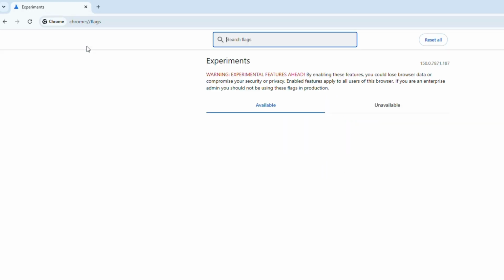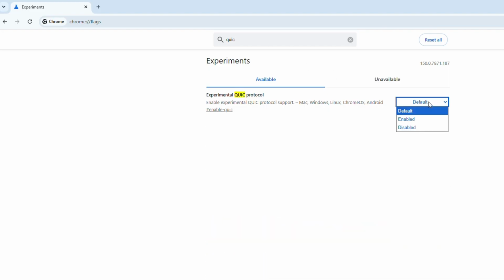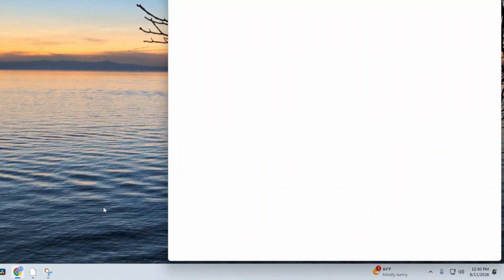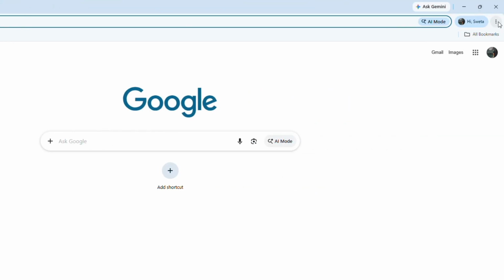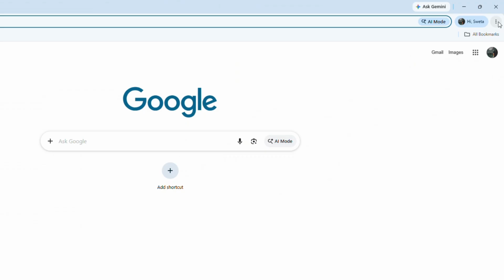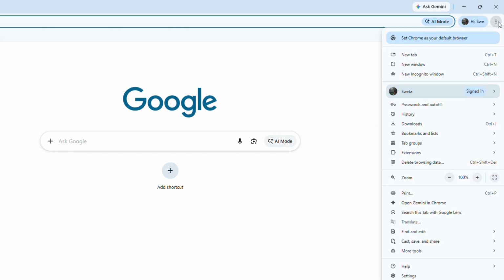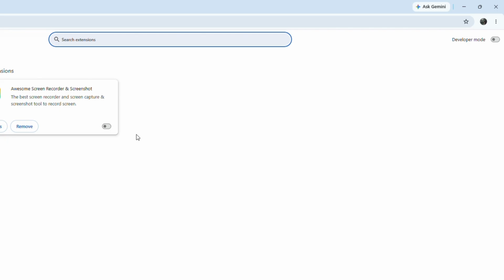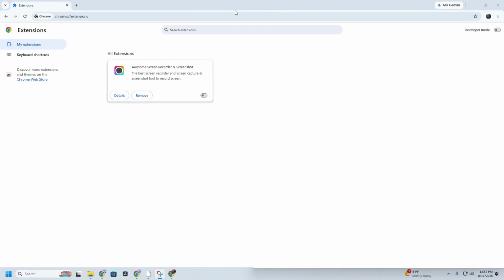How To Fix ERR QUIC PROTOCOL ERROR in Google Chrome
How To Fix ERR QUIC PROTOCOL ERROR in Google Chrome with these simple step-by-step solutions. In this video, you'll learn how to fix Google Chrome ERR QUIC PROTOCOL ERROR, how to fix Chrome ERR QUIC PROTOCOL ERROR, and how to solve the ERR QUIC PROTOCOL ERROR in Chrome. We'll also cover how to fix an SSL error in Google Chrome and how to fix an SSL certificate error in Google Chrome.

Timestamps:
0:00 Introduction
0:20 Fixing ERR QUIC PROTOCOL ERROR in Google Chrome
1:27 Final Solution & Outro
1:37 Video Ends